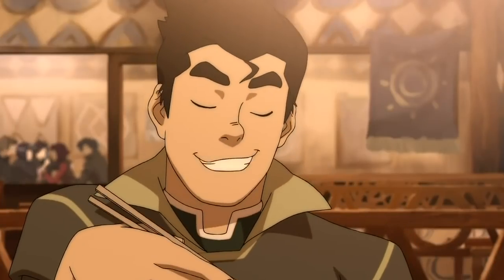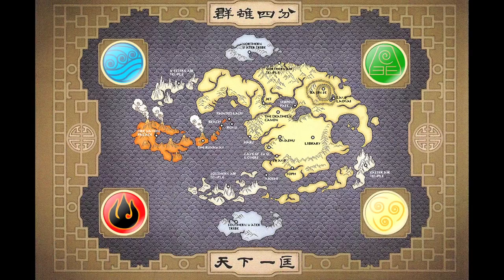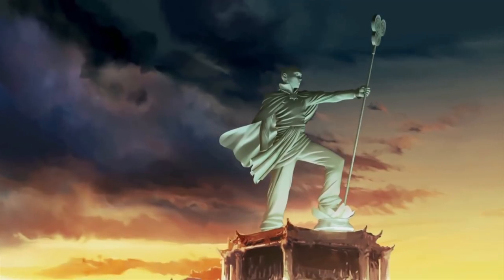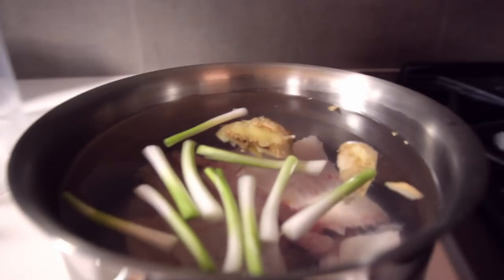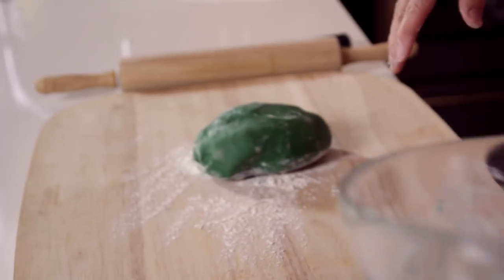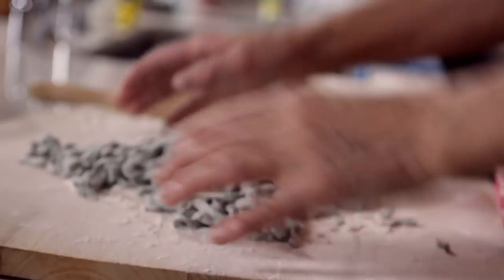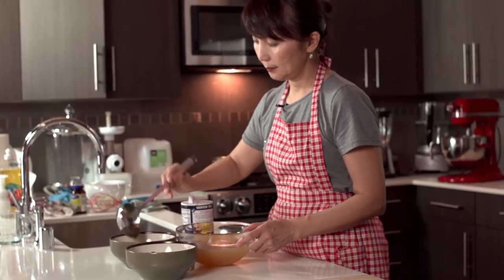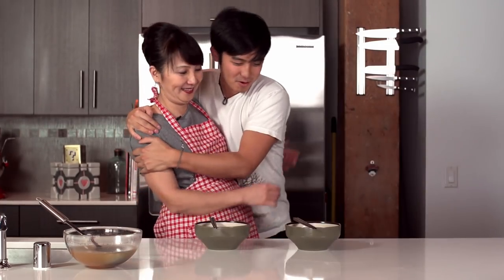WATER TRIBE NOODLES, Legend of Korra, Feast of Fiction S2 E3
Water Tribe Noodles Ingredients:

Broth:
Fish stock
Green onions (1 stalk)
Ginger (1 thumb)
Water
Noodles:
2 cups of flour
1 tsp of spirulina (or any other green material mixable with flour)
1/4 tsp of salt
3/4 cup of water

To make the broth, you're going to need a base ingredient to infuse the water with flavor with when you're cooking it. There are many vegetarian options out there as well if you're not a fan of the taste of fish. Go to your local grocery and be on the lookout for fish bones, usually the best tasting fish for broths are leaner white fish like Halibut, Cod or Flounder.

We went with a very simple broth since we assumed the water tribes in the world of Avatar and Legend of Korra would have used very few ingredients given their location in the world and the kind of produce available to them. However, should you wish to spruce up your broth more, you can add a variety of ingredients to the broth like carrots, onions, celery, etc. Do a quick google search for "how to make a fish broth" for some ideas! Alright, let's get cookin!

Cut the bottoms off of the stalks of the green onions. Cut a slice of ginger off and pound it until it splits. Rinse off your fish bones with water. Add all these ingredients to a pot and fill it with water until it reaches about 2/3 of the way up. Any higher and it will likely spill over if it boils or becomes to hot.

Place the pot on the stove and bring it to a simmer. Once it nears a simmer you should be able to scoop off any scum from the top. Place a lid on top and continue to simmer your broth. You can leave it as long as you like, but if you're short on time, just under an hour will be long enough. Once the time has passed, empty out the broth into another container and toss the remaining bones, etc. in the pot.

To make the noodles, first combine your flour, spirulina, and salt in a bowl. Mix until combined. Then add your water and begin to stir and knead the dough. We suggest keeping it in your bowl, otherwise you run the risk of it staining your countertop because of the green coloring. Once you've created a dough ball, plastic wrap your container and let the dough settle for 30-45 minutes

After it's settled, take it out and place it onto a floured surface. Knead it for 5-6 more minutes, then roll it out flat onto the table. Keep the surface of the dough very well floured, we found that when mixing the flour with spirulina, it became much stickier as a result.

After you've flattened out the dough, start at one end and fold it over itself in widths of 1-2 inches. Make sure to cover each fold with a thin layer of flour before folding it over. Then take a knife and cut perpendicularly across the rolled up dough. Cut however thick you would like your noodles to be. Afterwards, gather all your cut sections together and sift them through your hands to separate the noodles.

Bring another pot to a boil. Place your noodles inside and cook them until they are ready to go. It took less than 5 minutes for us when we cooked it, but could differ depending on your ingredients (even with a different brand of spiraling). Just make sure to constantly take out a noodle and give it a taste to see if it's been cooked through.

Once your noodles are finished, empty them into a coriander and rinse them off with some water. Serve the water tribe noodles with the broth in a bowl of your choice. Remember, the secret is to slurp as loud as possible! When no one else can hear you, of course.

Follow ASHLEY!

Follow JIMMY!